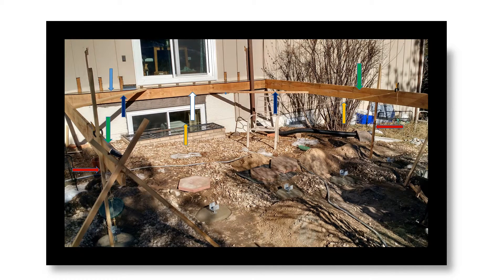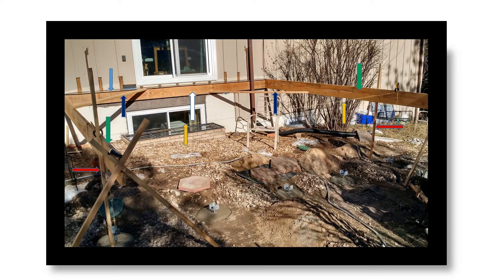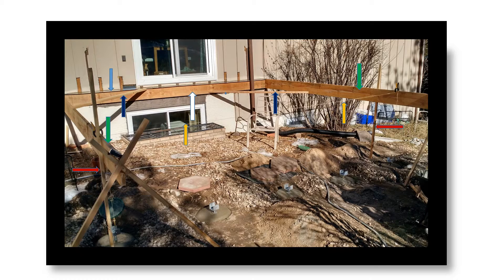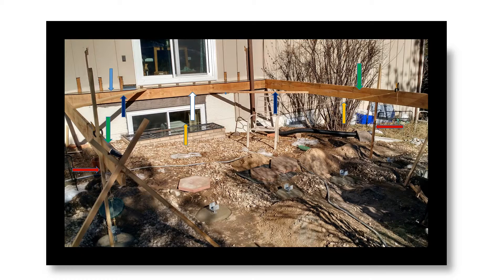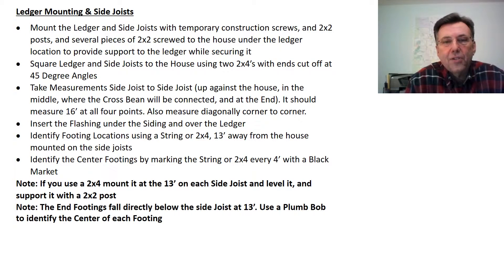KC Krueger: Getting Started With the Deck Build - Mounting Ledger & Side Joist, and Squaring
This Video covers the Mounting of the Ledger, Side Joist, and squaring the Deck to the House.